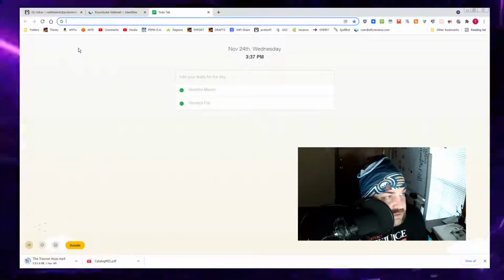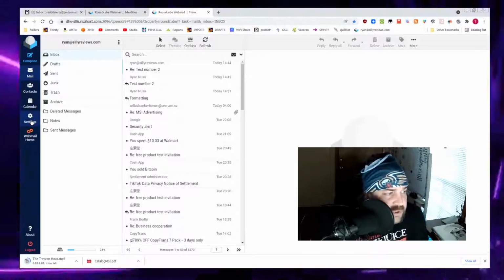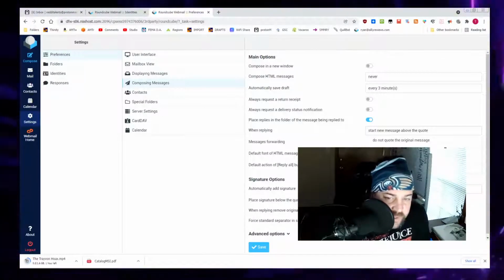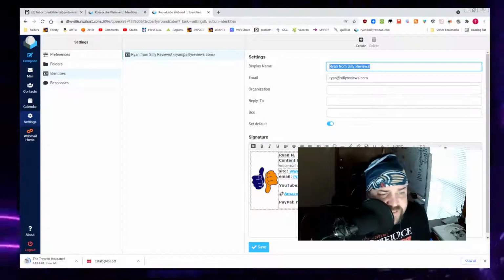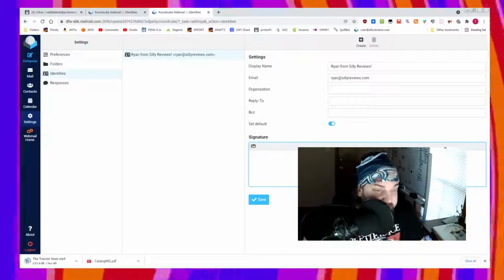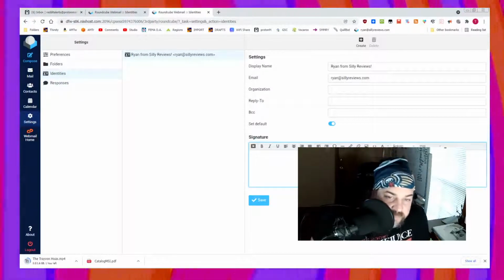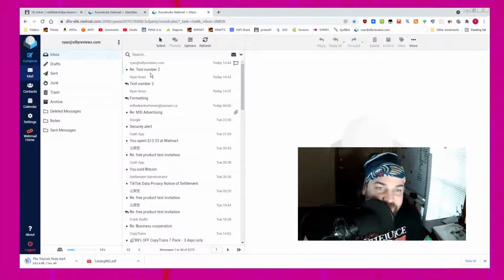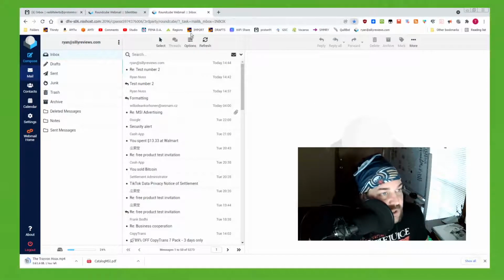How to Add Signature in Webmail Roundcube (and more setup help!)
My favorite webmail client is Roundcube. Before being able to effectively and efficiently use the RoundCube webmail client, you will likely want to make the following changes and edits I show you in this video.
The three changes you want to make in your Roundcube settings are:
1. Add email signature in Roundcube
     - Either plain text or html signature
2. Change how your replies are formatted
3. Make a bookmarks bar shortcut in your favorite browser for easy access!

When I'm working on my desktop or laptop, I prefer to use RoundCube over other options like Thunderbird and Outlook. Using this webmail client is superior in speed.
My webhost uses cPanel, which offers Roundcube as one of the webmail client options and all of my created webmail accounts are already configured.

If you need more help using the RoundCube webmail client, please don't hesitate to ask your questions in the comments.